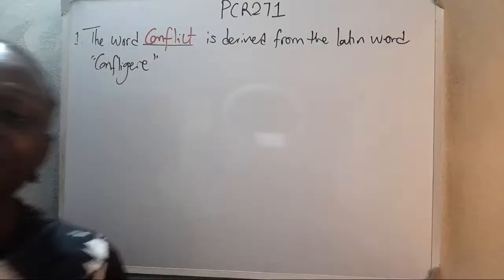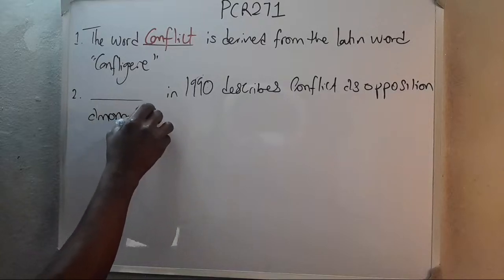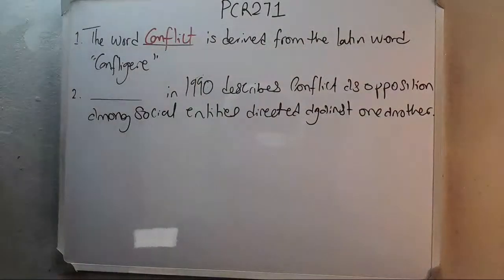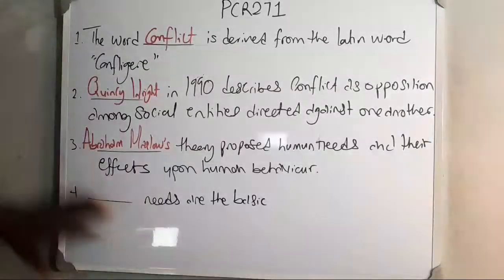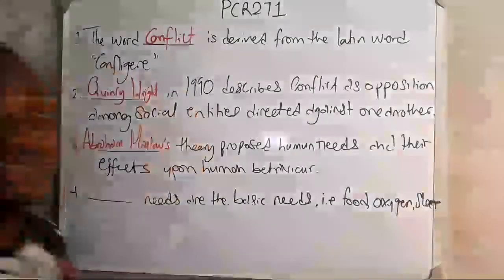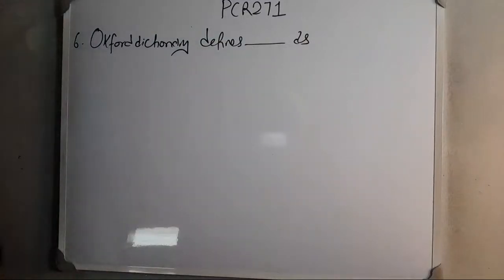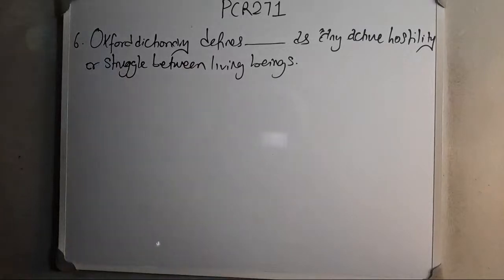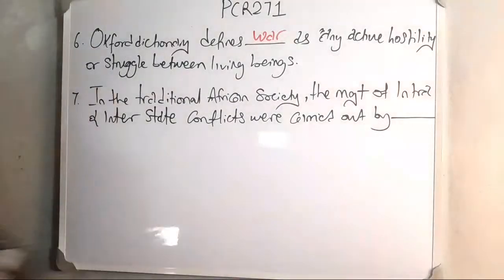PCR271 E-EXAM | CBT EXAM | REVISION | FIRST SEMESTER | NOUN 2024